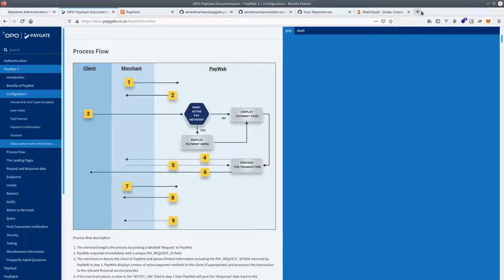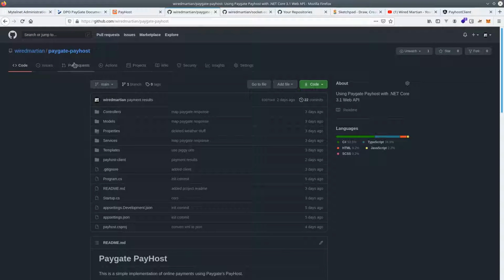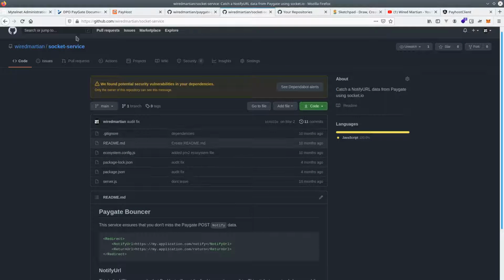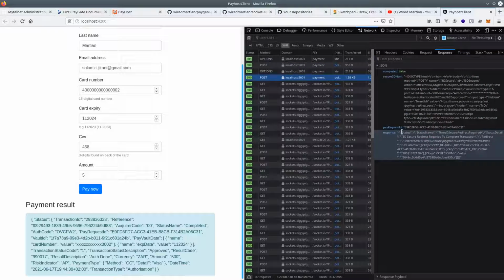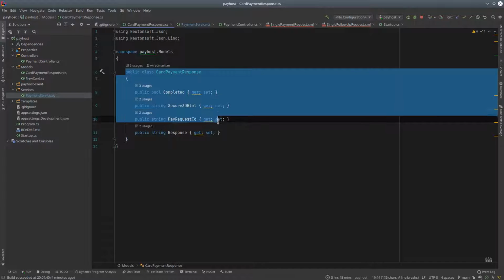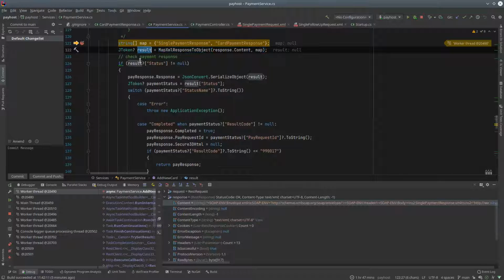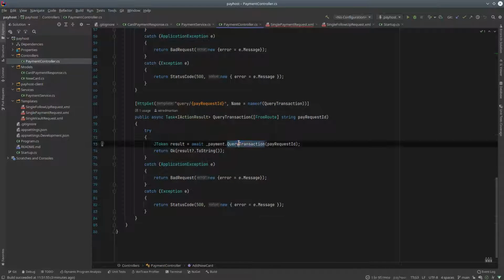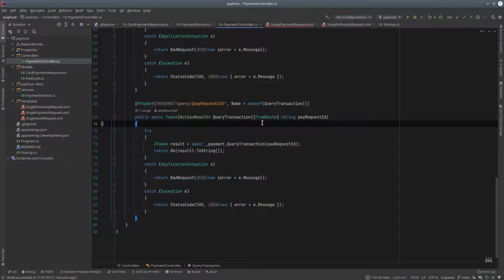3D Secure Online Payments with PayGate (.NET Core, Angular, Socket.io and Fastify)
Accept online payments on your app with Paygate's Payhost.

This video outlines the implementation of Payhost for secure online payment using .NET Core API, Angular client, and Socket.io micro-service built with Fastify.

02:05 Demoing the full application
07:18 How 3D verification works with Paygate (Visa + Mastercard)
19:20 How the API (.NET Core) works
38:30 How the Angular client + Socket server works

The code used in this video is available on my Github